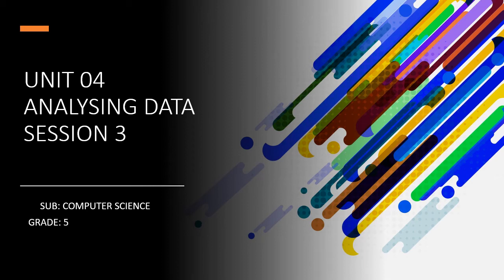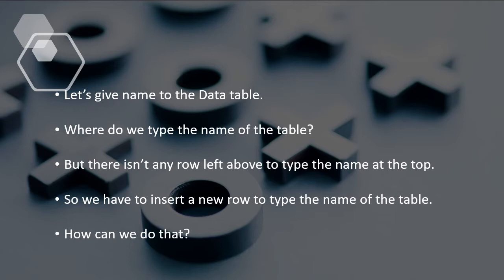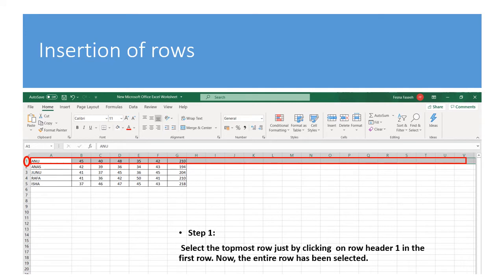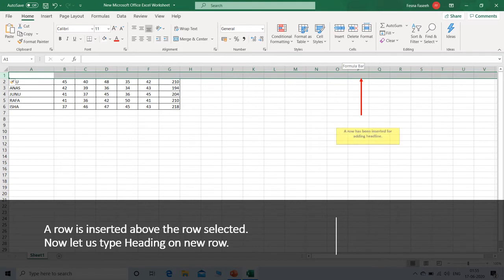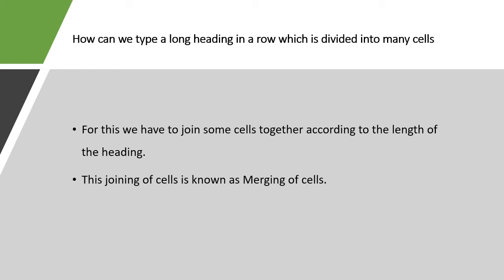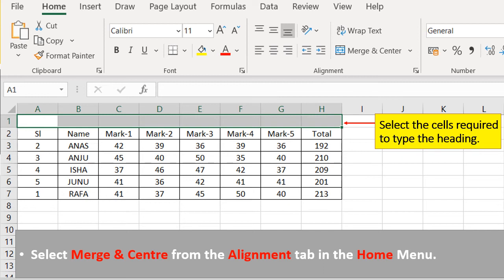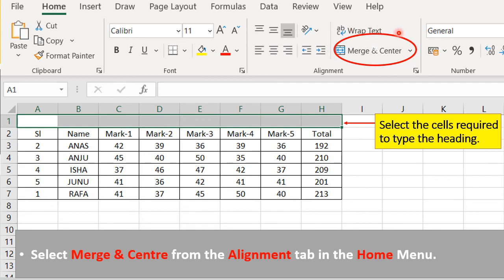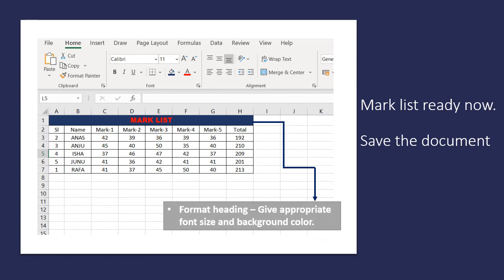Analyzing data session3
Insertion of rows, Merge & center,  Analyzing data session3, fesnafaseeh